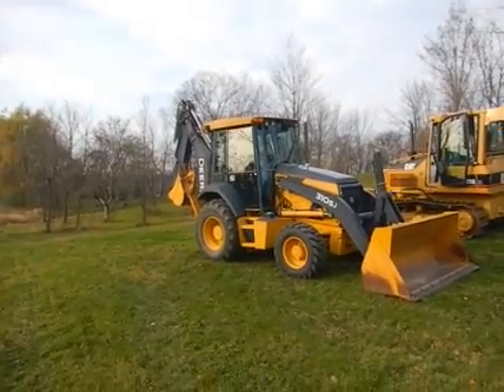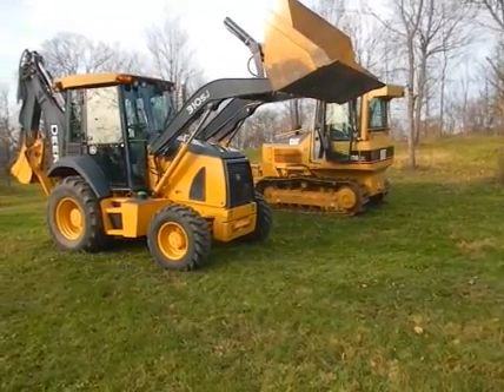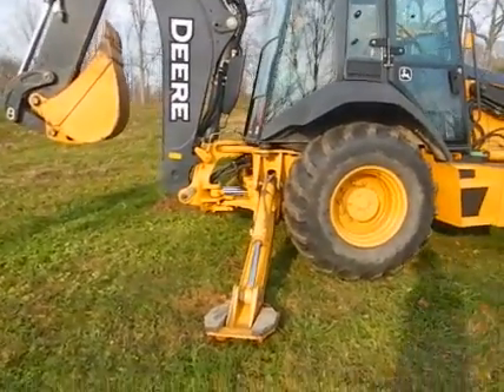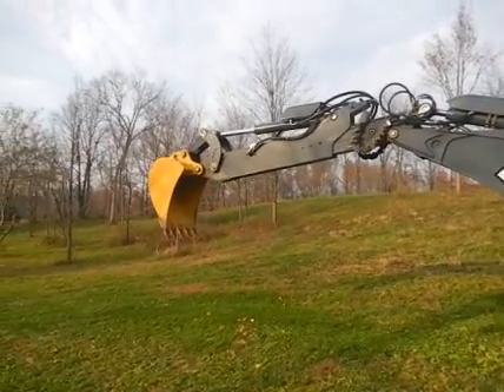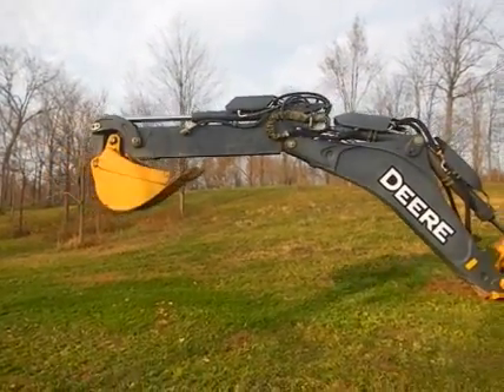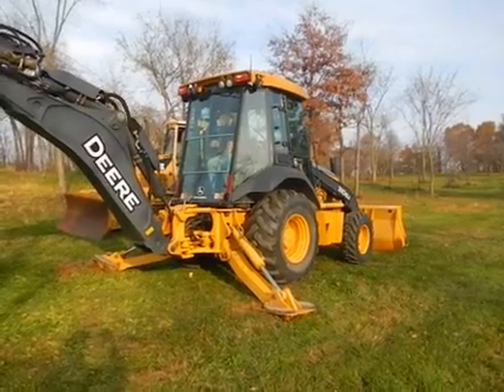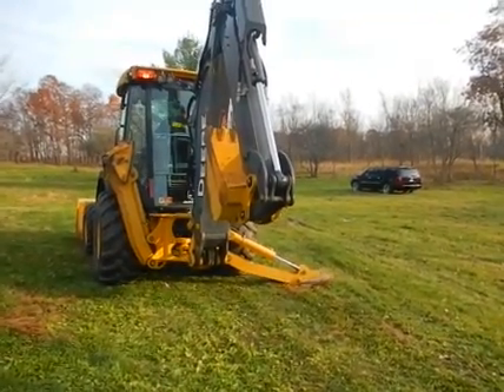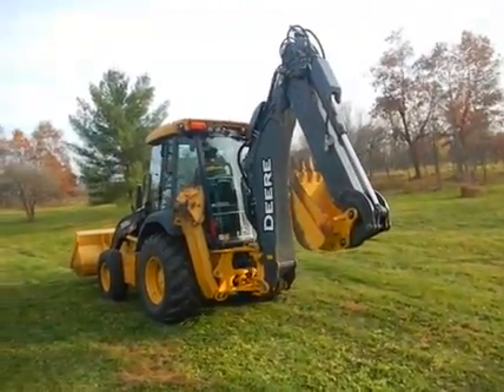2007 DEERE 310SJ TMC For Sale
Title: 2007 DEERE 310SJ TMC For Sale